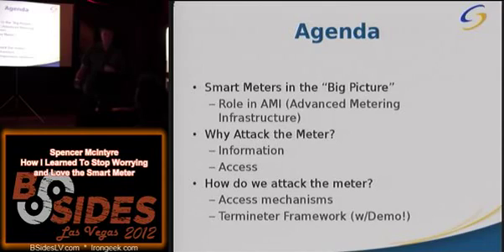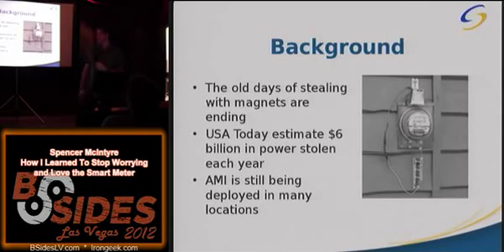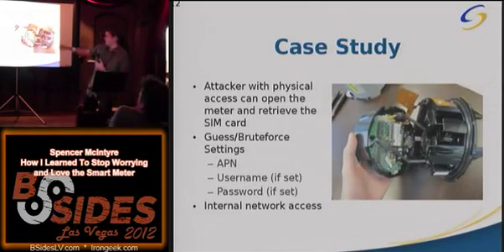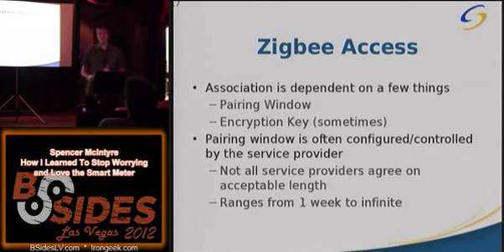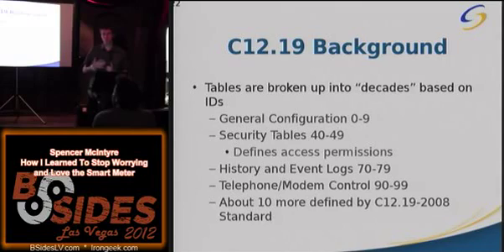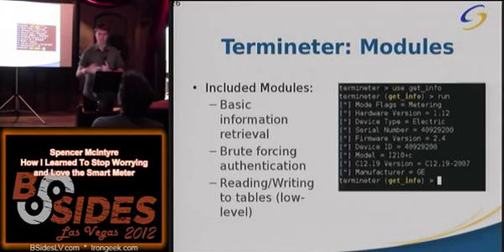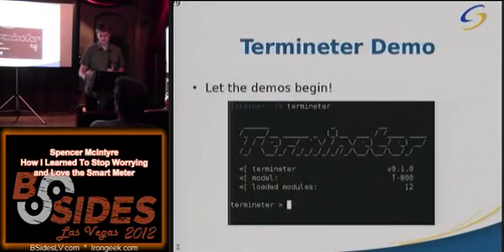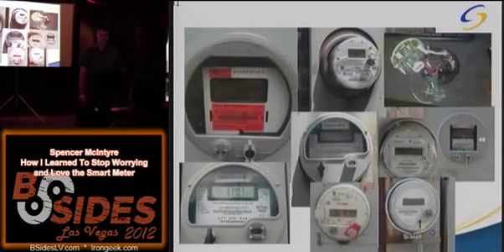BG - How I Learned to Stop Worrying and Love the Smart Meter - Spencer McIntyre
Breaking Ground
BSidesLV 2012 - The Artisan Hotel - July 25, 2012